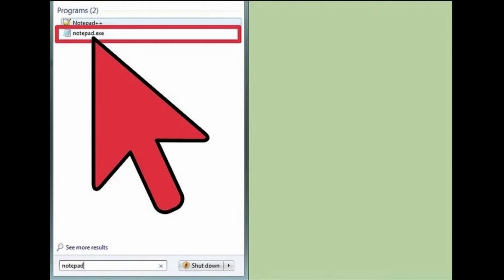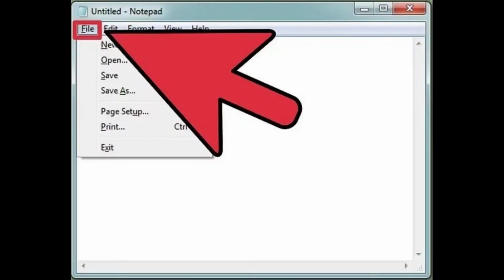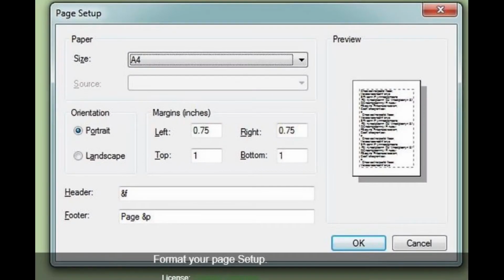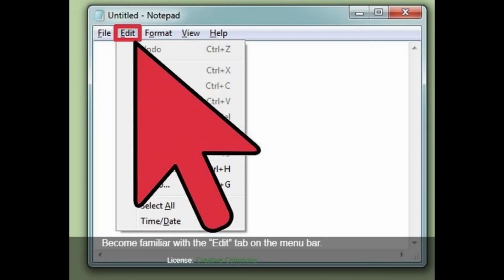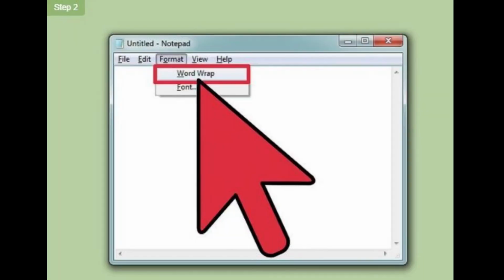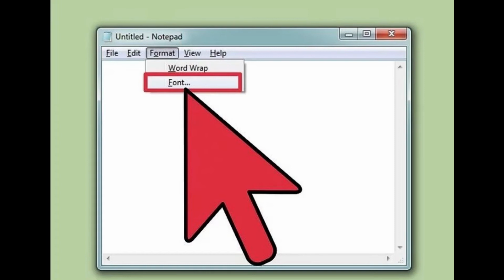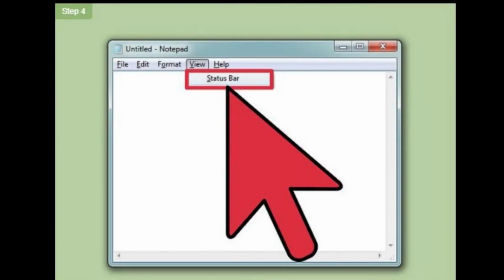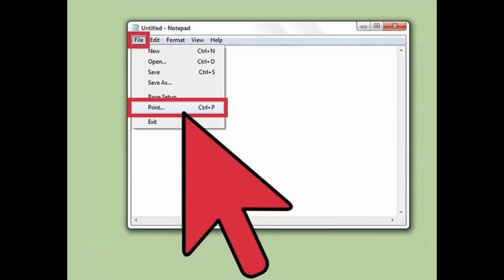HOW 2 USE NOTEPAD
How to use notepad beginner level 1
notepad++ download
notepad html
notepad app
notepad making
notepad++ tips and tricks
notepad in mobile
notepad tricks
notepad in hindi
notepad coding
notepad diy
notepad app hider
notepad app for android
notepad app in tamil
notepad application
notepad app malayalam
notepad at home
notepad all shortcut keys
notepad book
notepad backup android
notepad board
notepad background color
notepad binding
notepad business
notepad black background
notepad black theme
notepad computer
notepad craft
notepad computer in tamil
notepad computer in telugu
notepad craft ideas
notepad computer in kannada
notepad coding for html
c notepad++ compiler
notepad++ langage c
notepad download
notepad decor ideas
notepad drawing
notepad design
notepad data entry
notepad decoration
notepad dark mode windows 10
d i y notepad
notepad editor
notepad extension
notepad edit
notepad electronic
notepad english
notepad error
notepad exagear
notepad error message
e notepad with save option
e notepad portable
best e notepad
e ink notepad
e paper notepad
notepad for laptop
notepad for android
notepad for android phone
notepad full details
notepad for students
notepad free fire
notepad for windows 10
notepad file
notepad game
notepad game codes
notepad gyanyagya
notepad google chrome
notepad green screen
notepad game making
notepad gadgets
notepad glue binding
g code notepad++
notepad hide app
notepad html web design
notepad html in mobile
notepad hacks
notepad hide app malayalam
notepad how to use
notepad hacking codes
hp notepad
hp notepad laptop
notepad di hp
notepad in telugu
notepad in windows 10
notepad in tamil
notepad in java
notepad in phone
notepad install windows 10
is notepad++ good
is notepad++ safe
notepad java
notepad java program
notepad java program run
notepad javascript
notepad java project source code
notepad journal
notepad java compile and run
notepad jgreen
j green notepad
notepad kaise banaye
notepad ka kya use hota hai
notepad kaise likhen
notepad keyboard shortcuts
notepad ka question
notepad ke notes
notepad ki paribhasha
notepad kaise download kare
notepad laptop
notepad language change
notepad lock
notepad language problem
notepad laptop download
notepad online
notepad++ letter size
notepad laenge
notepad making at home
notepad me html kaise banaye
notepad me hindi typing kaise kare
notepad mobile
notepad me kya kya hota hai
notepad malayalam
notepad me kya kya kam hota hai
ms notepad
notepad nf
notepad not opening windows 10
notepad not opening windows 7
notepad notes
notepad notepad
notepad not working
notepad not working windows 7
notepad nf lyrics
notepad open
notepad on mobile
notepad open shortcut key
notepad odia
notepad output
notepad organizer
notepad origami
o+ notepad
o+ notepad 4g 2.0
como usar o notepad++
como baixar o notepad
como configurar o notepad++
como utilizar o notepad++
usando o notepad++
notepad++ o que é
notepad plus plus
notepad program
notepad phone
notepad paper
notepad page setup
notepad program to run
notepad price
notepad project
notepad question answer
notepad question answer in hindi
notepad question
notepad question answer in english
notepad qt
notepad++
notepad mcq questions and answers
notepad objective questions
notepad rt++
notepad rt++v.2
notepad review
notepad rtx
notepad rt++ v.2 download
notepad restore data
notepad++ ringtone
notepad resume
notepad shortcut keys
notepad se software kaise banaye
notepad se game kaise banaye
notepad song
notepad se app kaise banaye
notepad software
notepad se pdf kaise banaye
notepad settings
notepad tablet
notepad typing
notepad terrell
notepad tonni art and craft
notepad typing work
notepad to pdf
notepad telugu
notepad use
notepad using java
notepad unboxing
notepad using c#
notepad using java swing
notepad under 20000
notepad using javascript
notepad unicode error
notepad vault app hider
notepad vault app hider kaise use kare
notepad virus prank
notepad vault app hider malayalam
notepad videos
notepad vault app hider forgot password
notepad vs laptop
notepad vault
gta v notepad
gamber johnson notepad v
notepad windows 10
notepad work
notepad with paper
notepad website html
notepad writing
notepad with pen
notepad windows 7
notepad with sticky notes
tworzenie strony w notepad++
strona html with notepad
jak programować w notepad++
strona internetowa w notepad++
strona w notepad++
programowanie w notepad++
gra w notepad++
wstawianie zdjęcia w notepad++
notepad xml validator
notepad xml formatting
notepad xiaomi
cooler master notepal xl
xml notepad
notepad to xml file
dhmis clock x notepad
windows xp notepad tutorial
notepad youtube video
notepad you don't have permission to open this file
notepad youtube
notepad you can scan
notepad y80
notepad you don't have permission
yumi's notepad
notepad++ html y css
notepad zip file
notepad zoom shortcut
notepad zoom
notepad zoom out